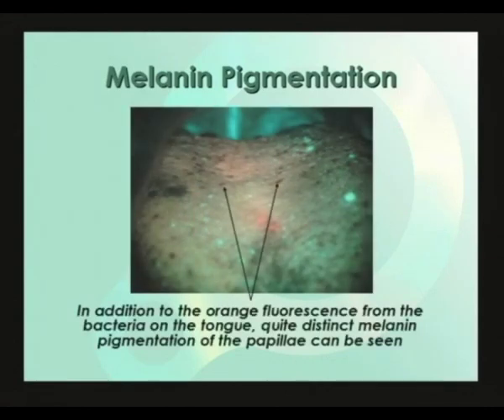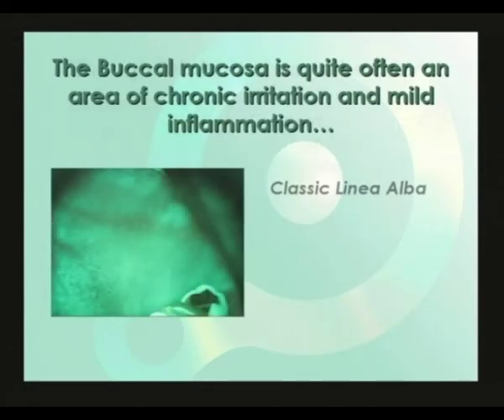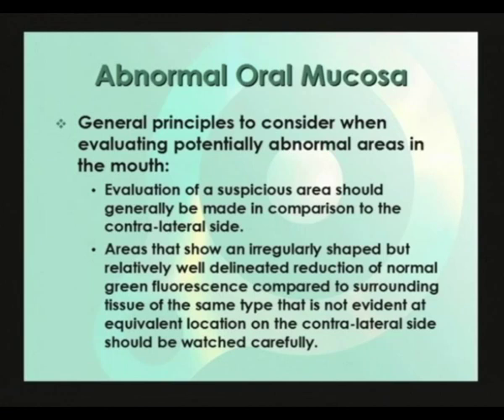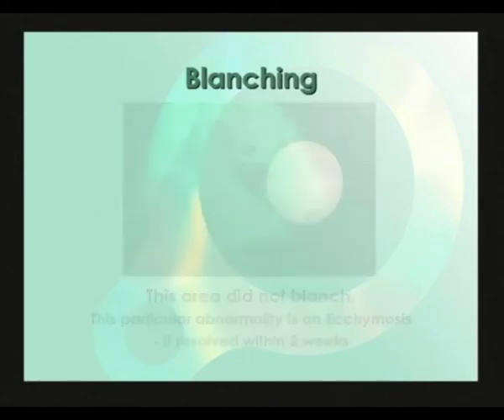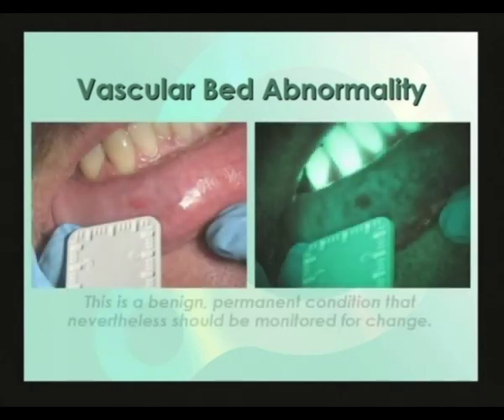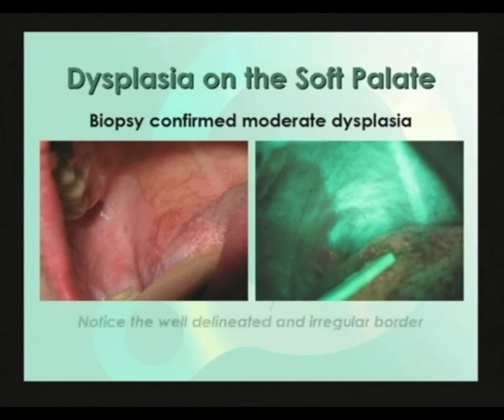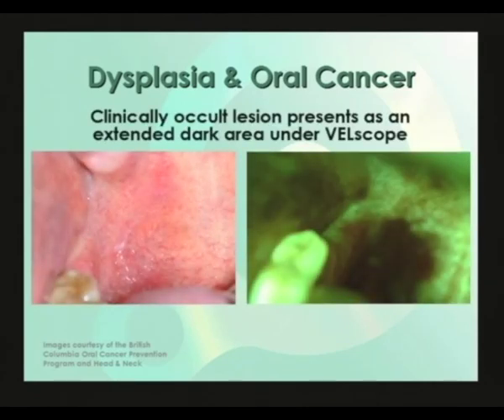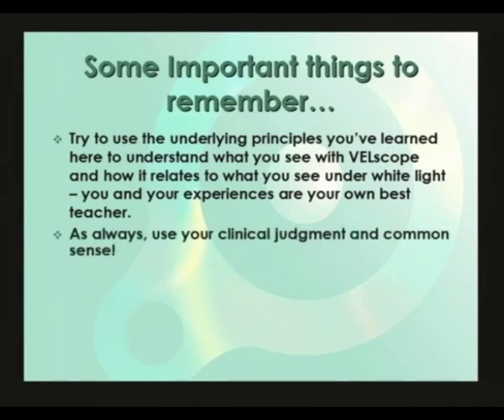Velscope Cancer Screening (5 of 5)